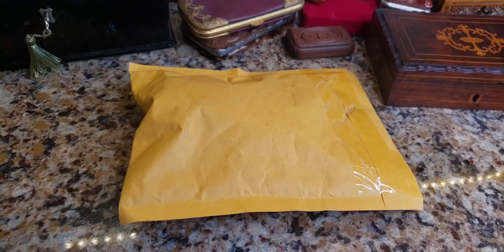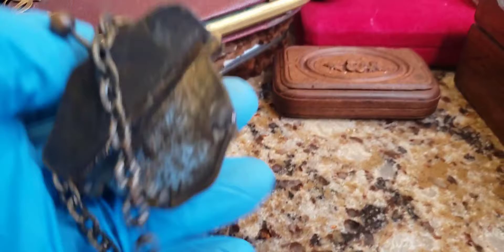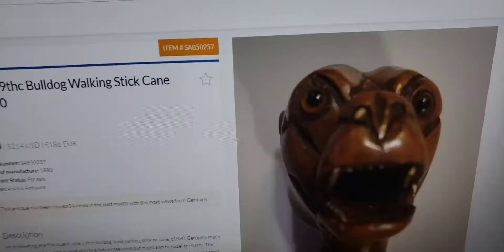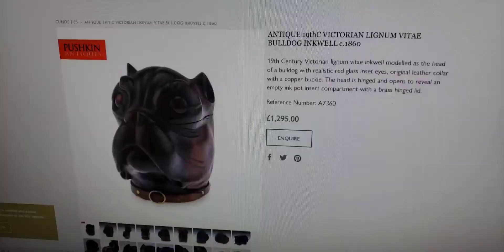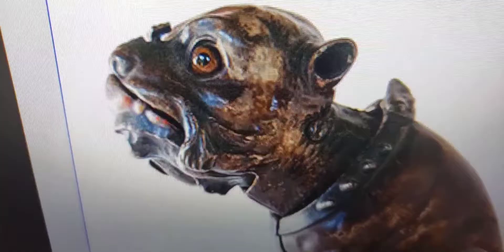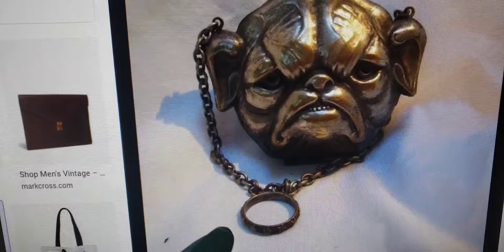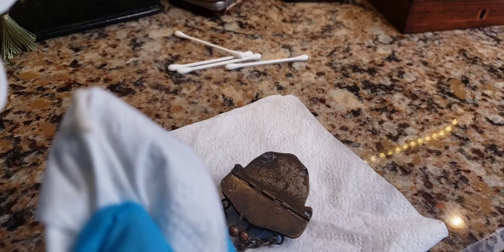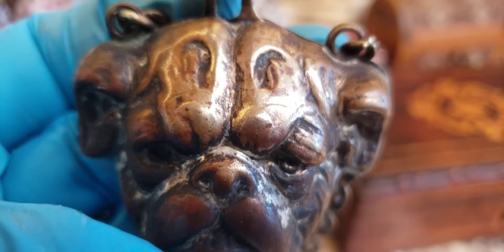eBay Unboxing & Antique Victorian Lady's Era Brass Bulldog Coin Purse Restoration